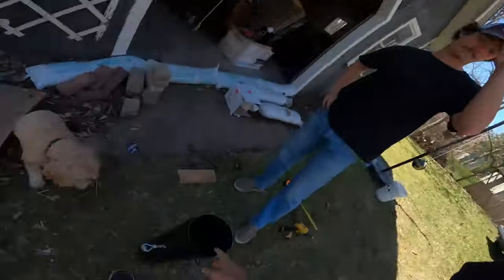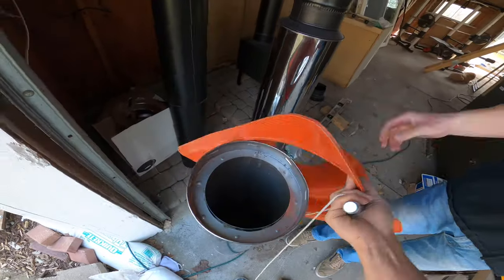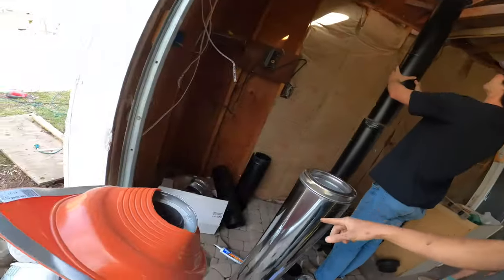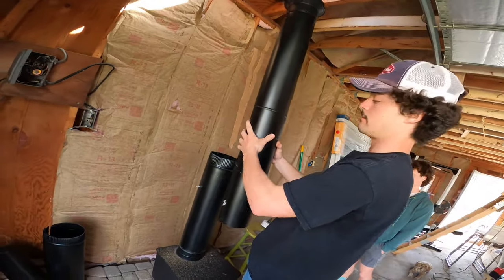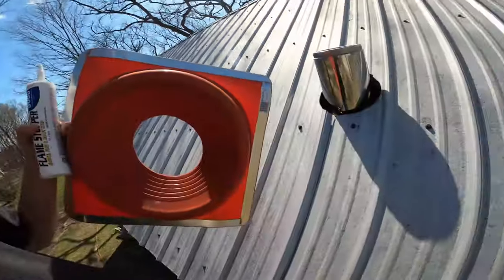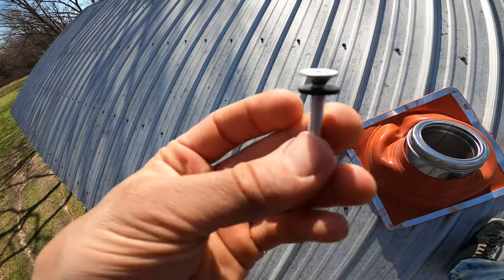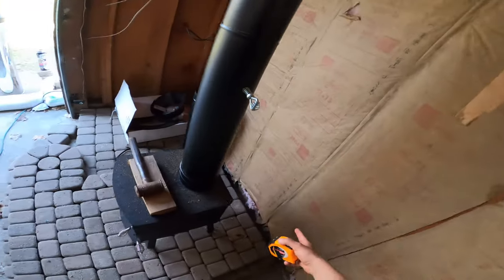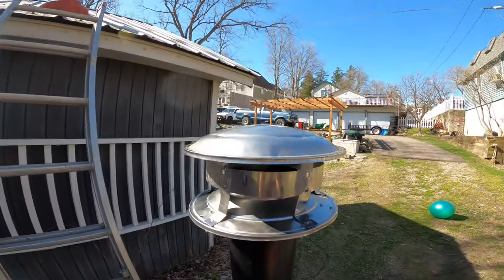How to Install A Wood Burning Stove Chimney - A Quick Guide (Double Wall Stove Pipe)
This is a quick guide to installing a stove pipe through tin, or any other roof material.